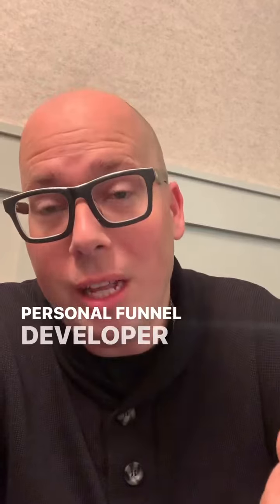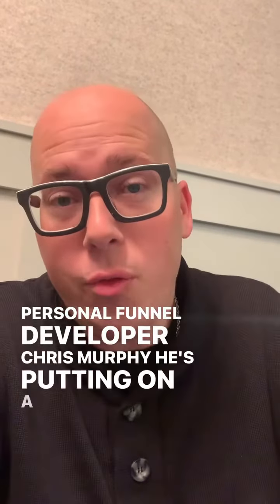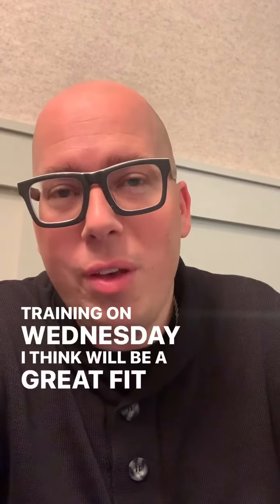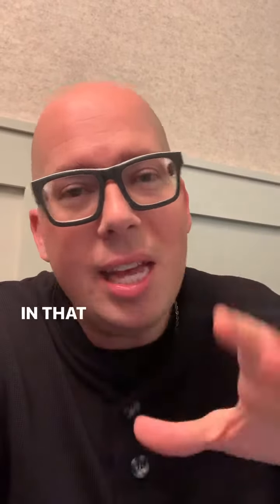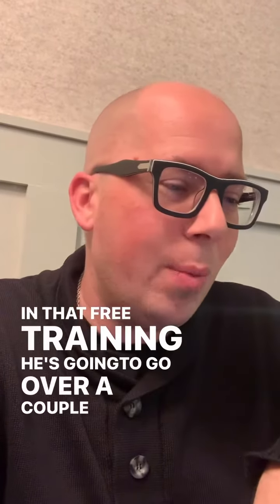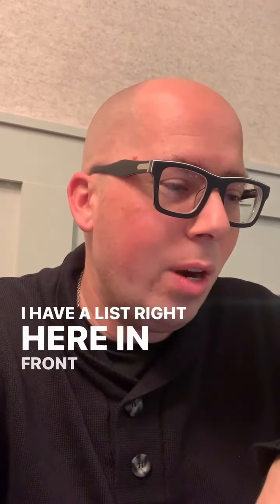WEDNESDAY: Chris will help you with your lead magnet! It’s going to be a ton of fun (Chris is a gre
WEDNESDAY: Chris will help you with your lead magnet! It’s going to be a ton of fun (Chris is a great teacher, he’s a freaking riot) and I know you’re going to walk away with the tools you need to build a list filled with die-hard customers!